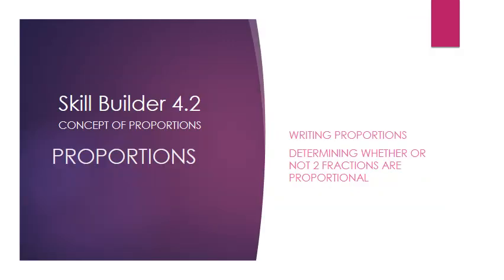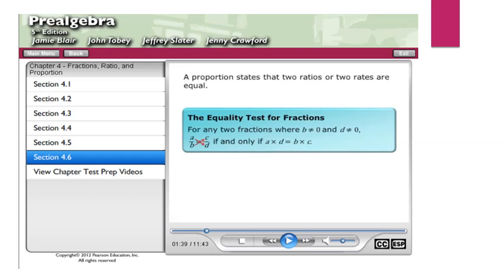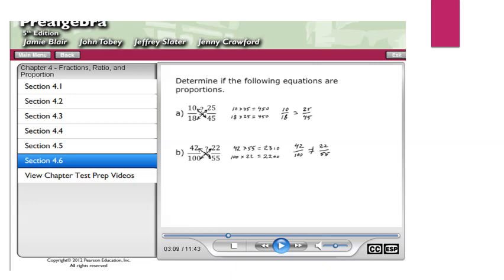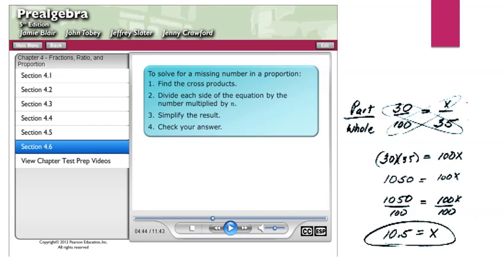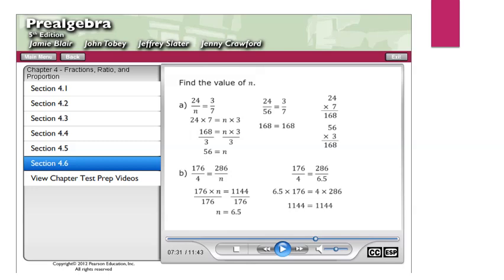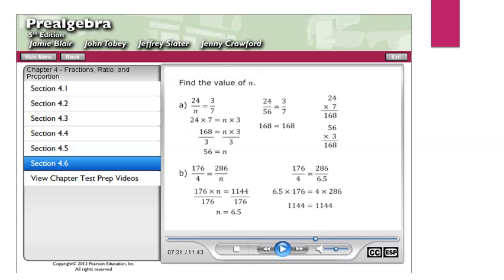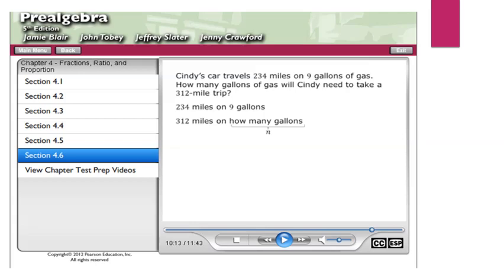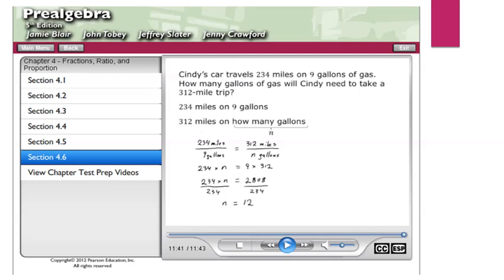Proportions and Applications Podcast